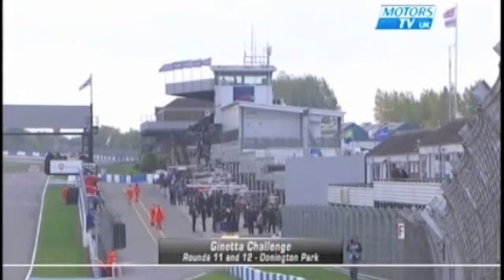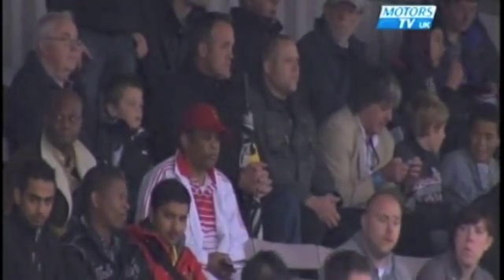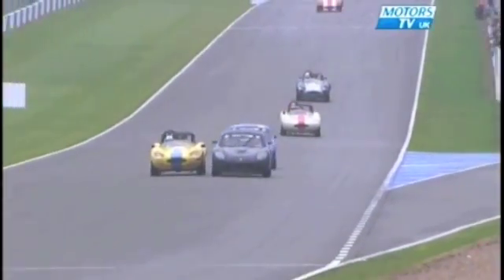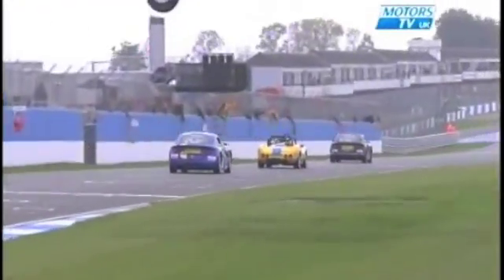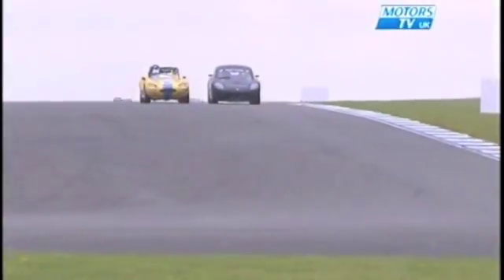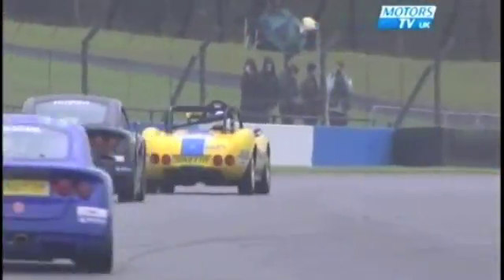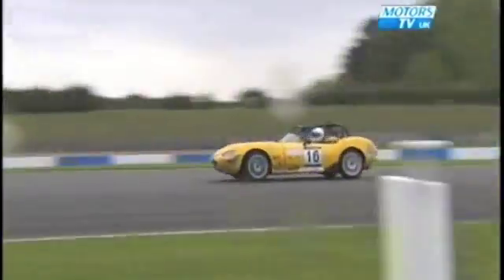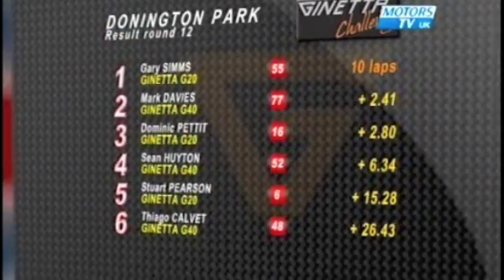Ginetta Challenge 2011 Donington Round 12 Stuart Pearson Racing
Motors TV coverage of Round 12 of the Ginetta Challenge at Donington